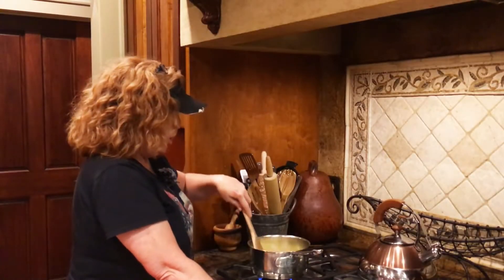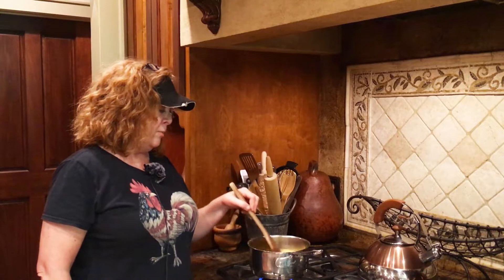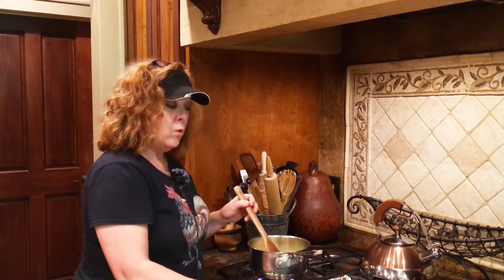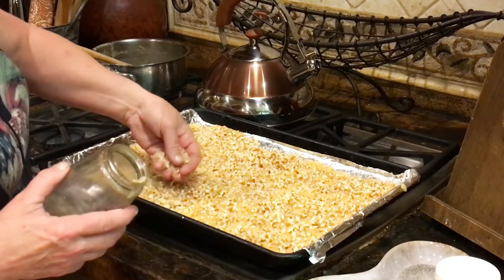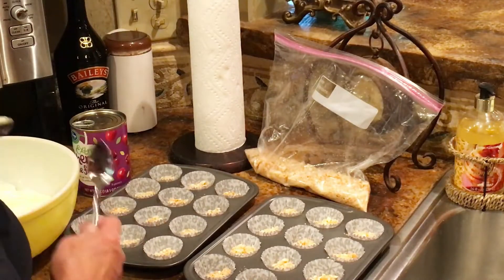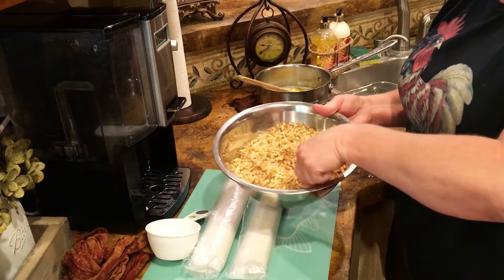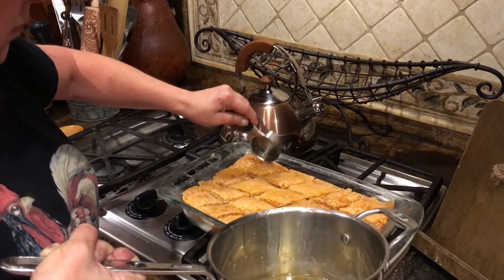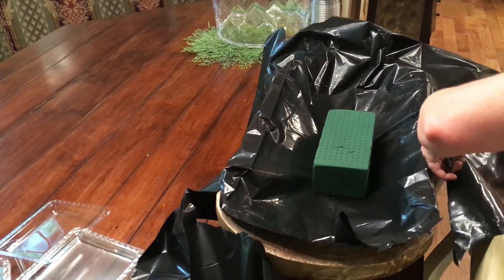Gardening 2019 at FBP Episode 15 - Continued Prep For Garden Tour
In this episode I show you three awesome finger treats and how to make a fresh cut flower arrangement using a porous wooden dough bowl. I forgot to film finishing the mini cheesecakes, but I just let them cool, then added one cherry from a can of cherry pie filling to the tops.  You could get crazy creative with mini toppings on these . The fresh squeezed lemon juice in the filling really gives a fresh summer taste to these mini bites of goodness.